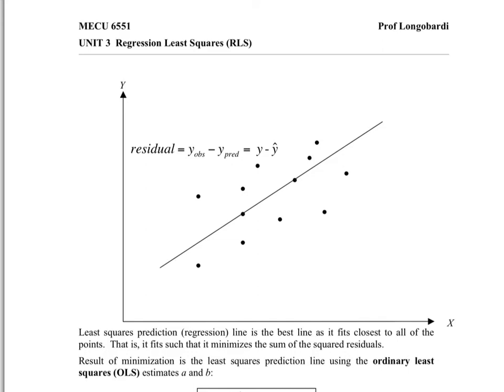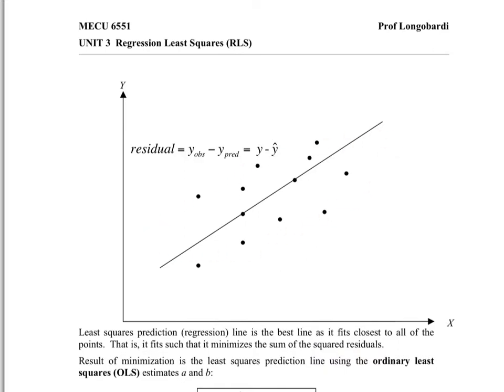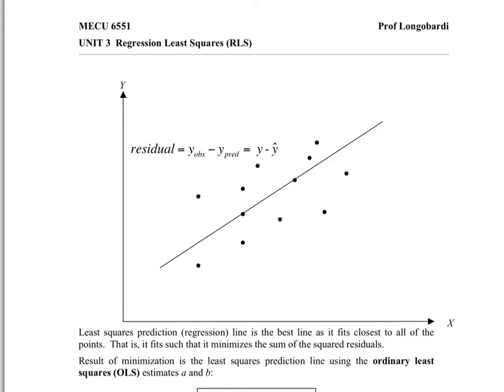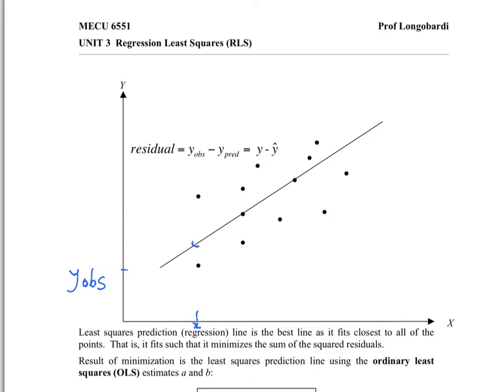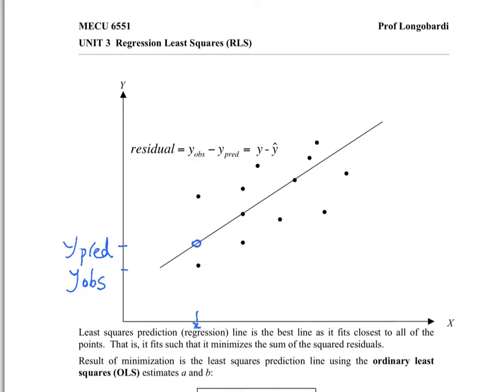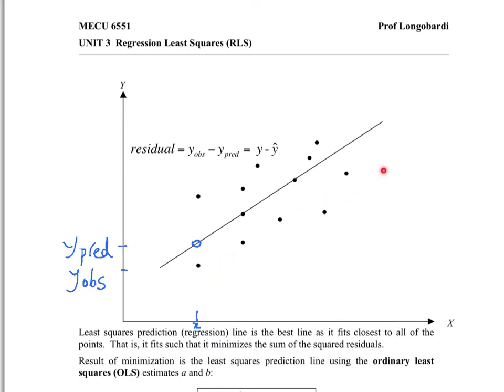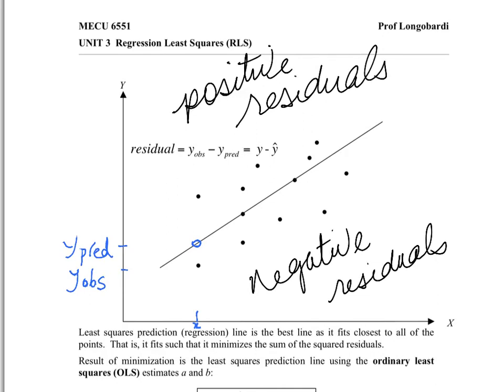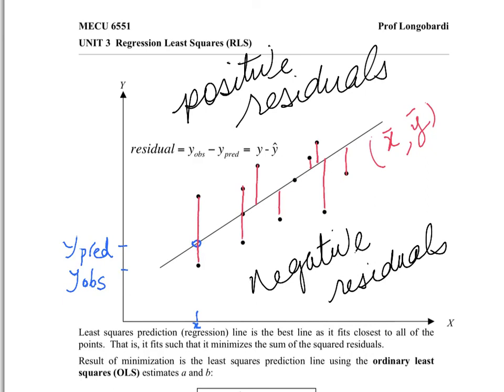V50 - UNIT 3 RLS pg 7 - Least Squares Regression Line Defined